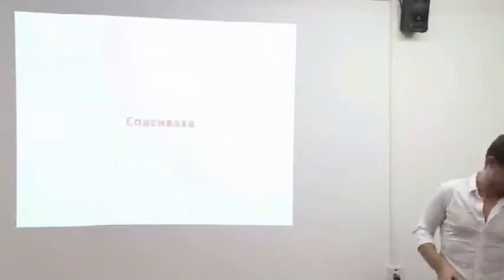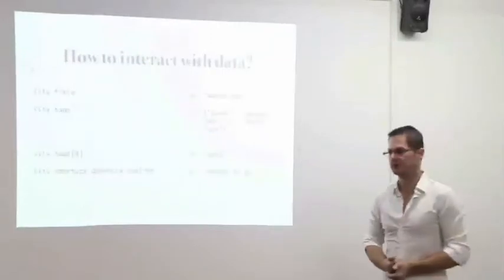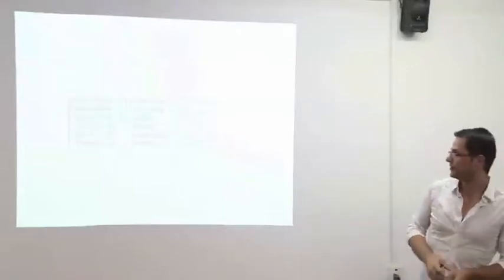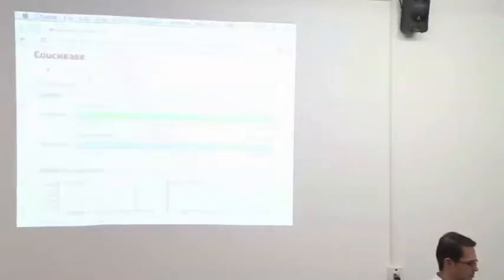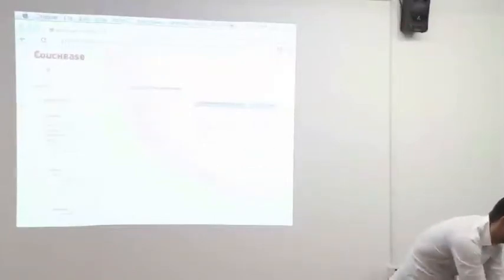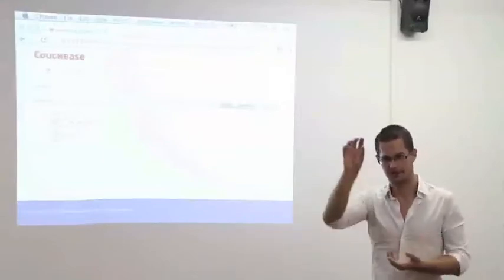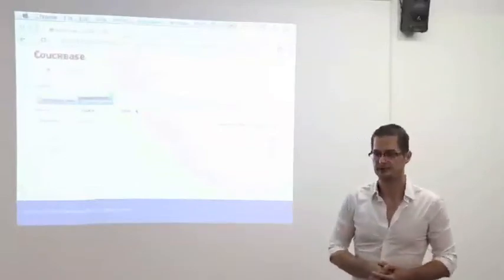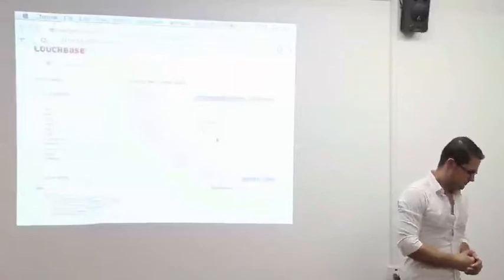NoSQL - Getting comfortable with CouchBase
In the Friday training I am going to introduce CouchBase Server, a NoSQL (Not only SQL, document oriented) database and outline differences to Apache CouchDB.
We're going through a quick setup of the CouchBase Server and the basics of CouchDB document design. I will show some real world examples, followed by a discussion.
Who is Patrick Heneise?
Patrick is the Founder & CEO of desentia. He achieved a MSc in Media Technology and BSc in Computer Science in Media. Ever since he has improved social interaction and media with creative and professional technology solutions. He started his first business in 2006 during his studies in the fields of eLearning and web technologies and worked for various companies and universities in eCommerce, telecommunications and research & development.